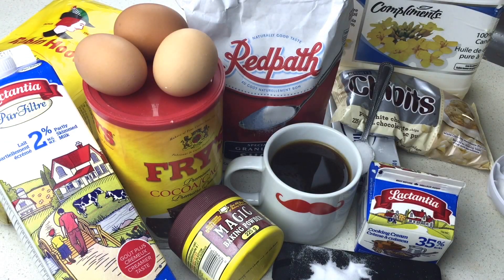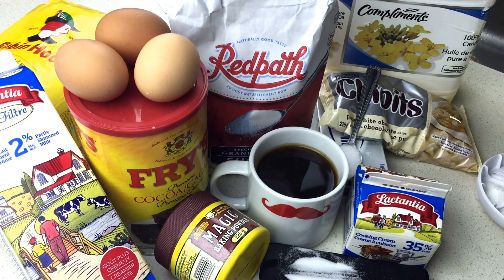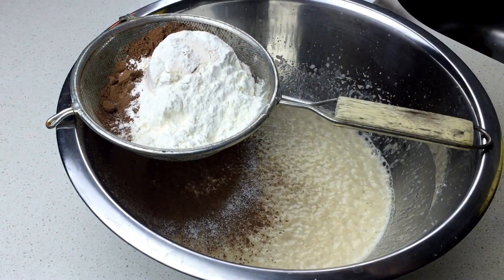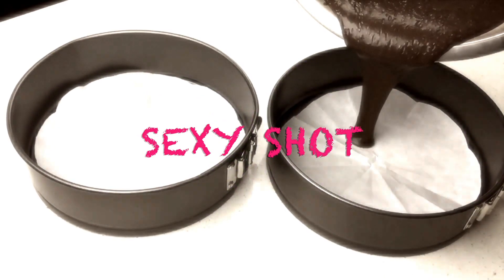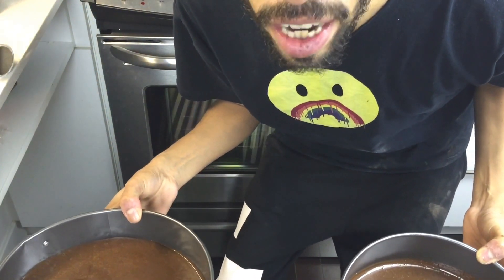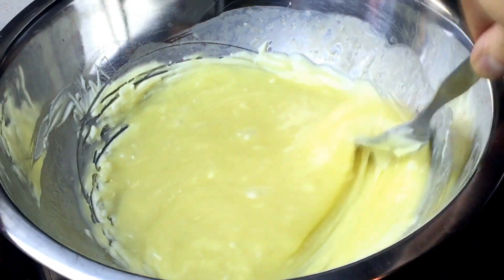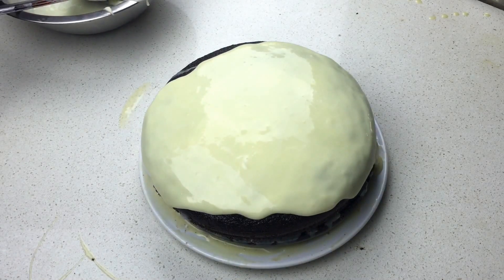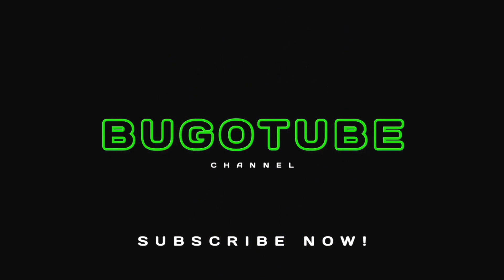Easy Chocolate Cake recipe for Non-bakers!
I love Baking and this is one of my favorite Chocolate Cake recipe. So Easy to do. Don't limite yourself by thinking you can't bake either! You just need a lil tim and Logic to make it happen! :D

The Original recipe was taken on the Bake Like  Pro Channel on Youtube.

If you try this Cake out leave let me know how it went in the comment section!

1 cup of Butter Milk (or a lil less than a cup of Milk + 3 tps of Vinegar)
1 cup of cold coffee
2 cups of granulated sugar
1 cup of Vegetable oil
1 cup of cacao powder
1 1/2 cups of Flour
3 eggs
1/2 tps of Salt
2 tps of Baking Powder
2 tps of Baking Soda

Mixe all all the Wet ingredients with the Sugar.

Bake 35min @350F
use a tooth pick to test the cake and see if it's ready!